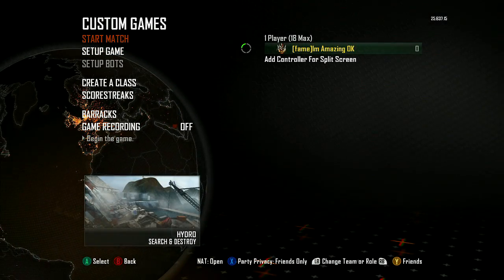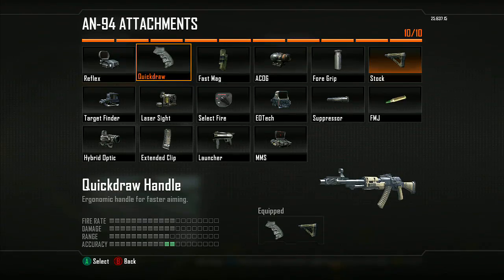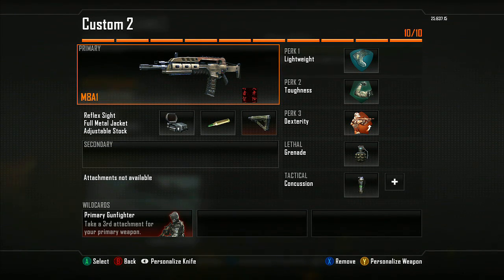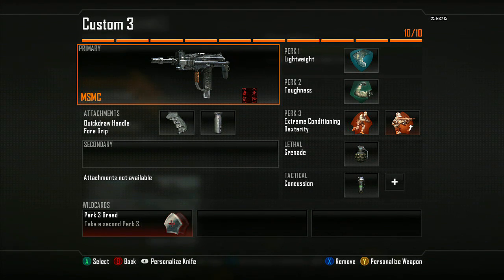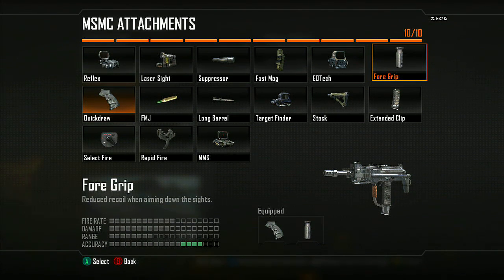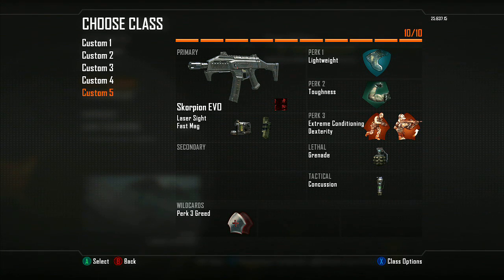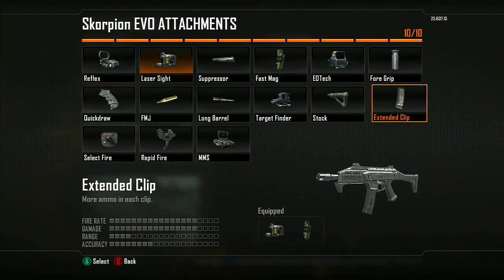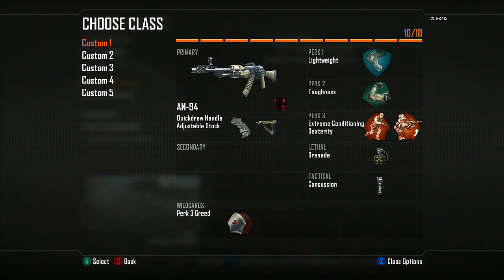Im Amazing OK - Black Ops 2 S&D Custom Class Set Up Guide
Director's Channel!
Follow Them on Twitter!